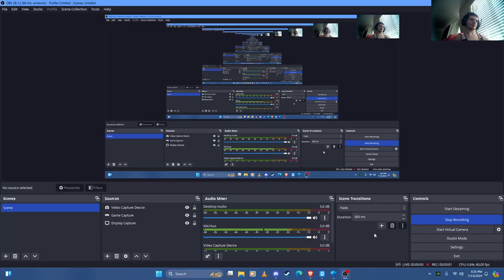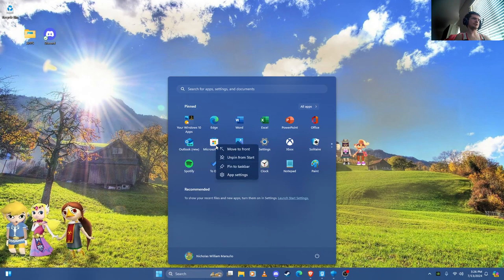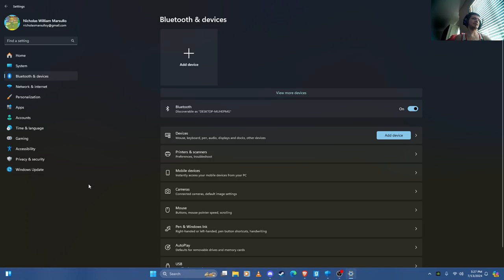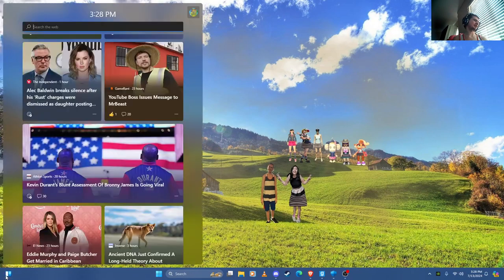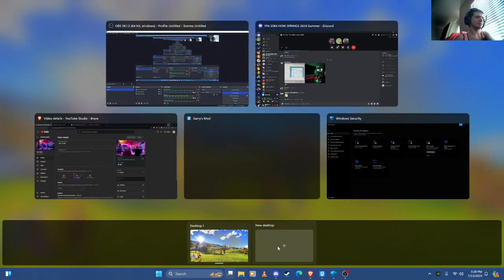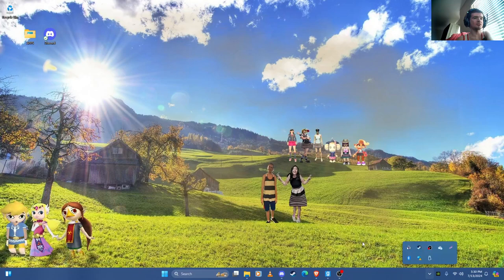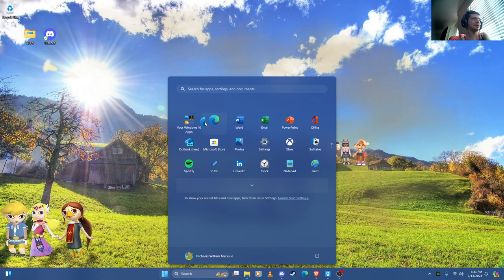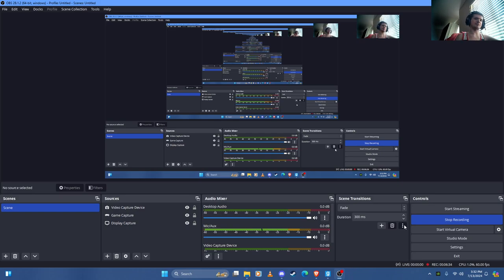my new pc windows 11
1 Be respectful with me and friends too be nice live too no mean stuff
Treat everyone respect no harassment cyber bullying me and friends too witch hunting sexism hate speech no spaning no porn live no bullying me or friends